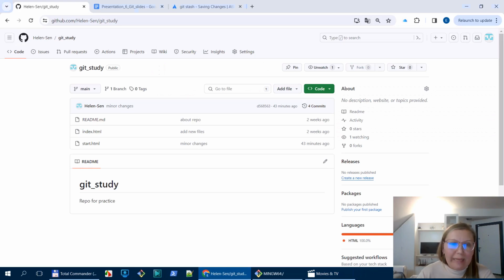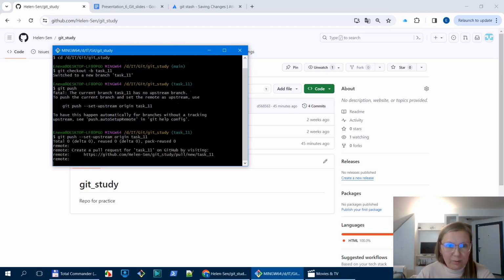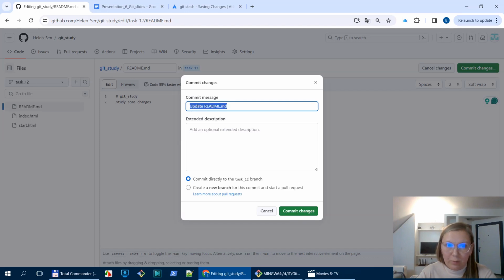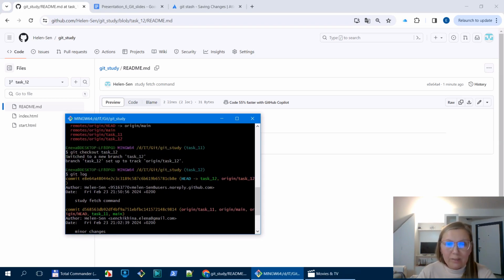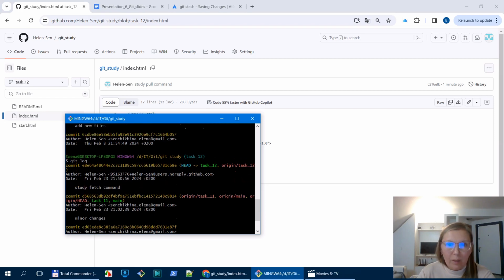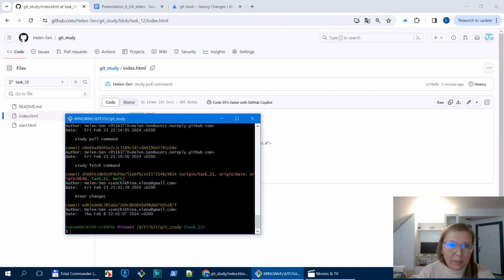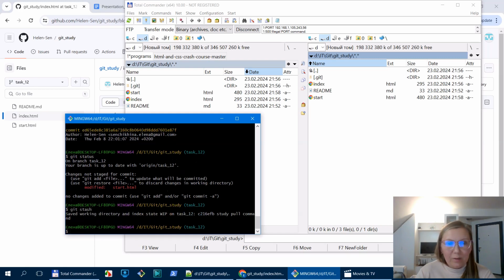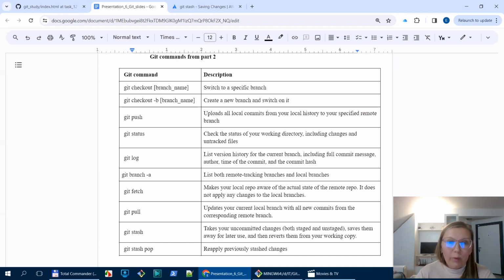Git part 2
In this presentation, we covered several essential Git commands and collaboration capabilities, including how to:
- create and add the local branch to the remote repo
- create the remote branch
- make the local repo aware of a new remote branch, and then pull remote branch changes into the local repo
- save uncommitted changes for later use and apply these changes to another branch